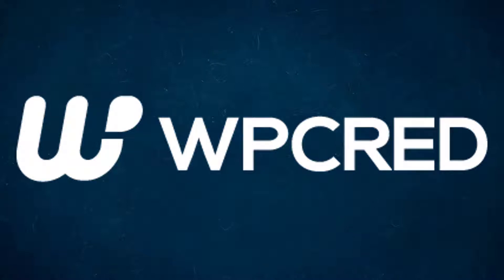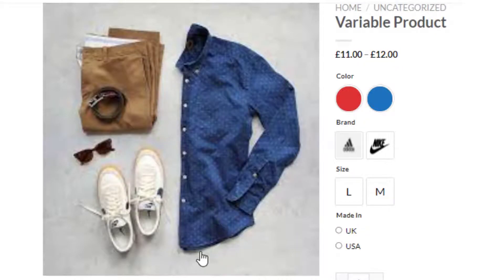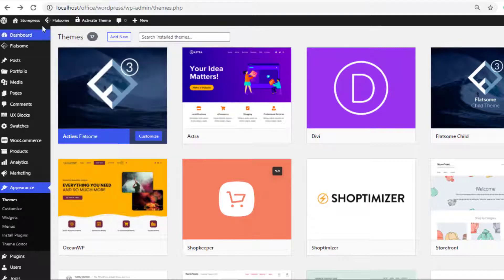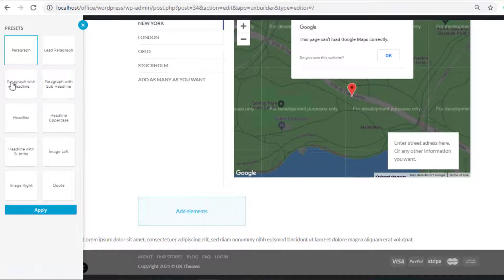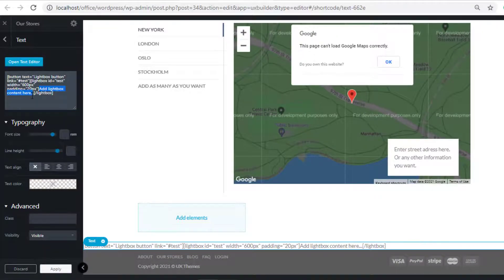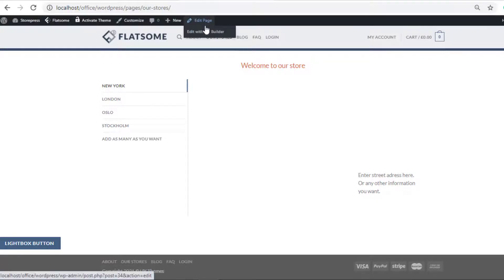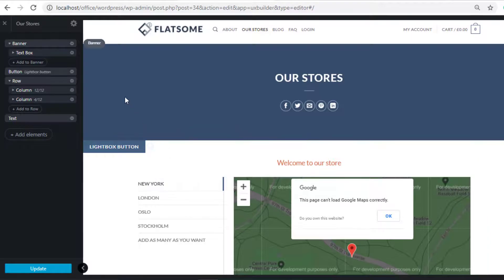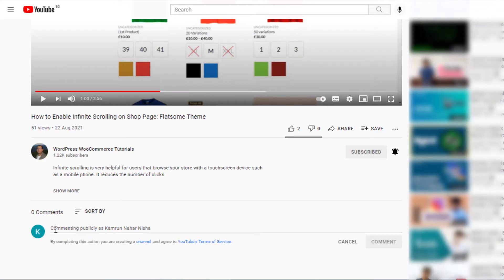How to Add Lightbox in Flatsome Theme Powered Website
Adding lightbox in Flatsome theme powered website is very simple. You can open any content in a lightbox using lightbox short code.

Lightboxes can come in array of styles, from a combination of images with text, to text on a plain background, and many more. As such, they make sure the user focuses on the popup rather than the rest of the screen.

Useful plugin download links